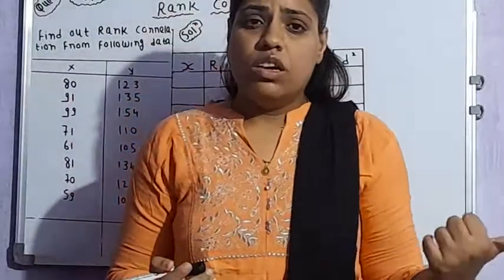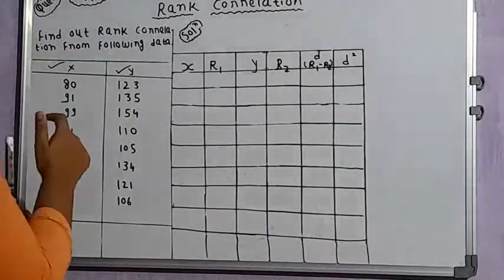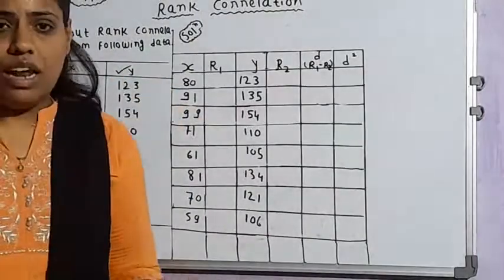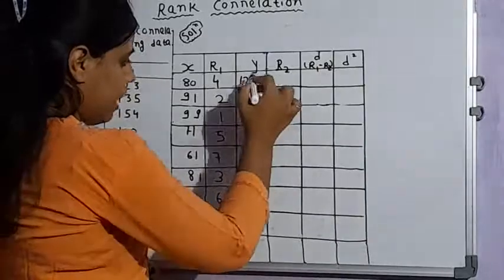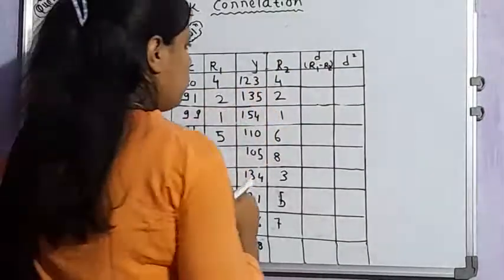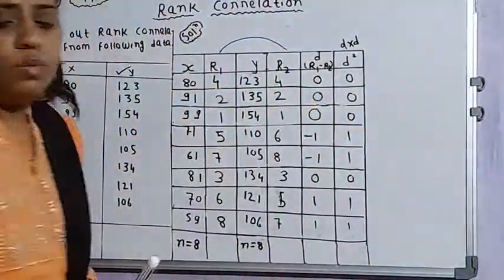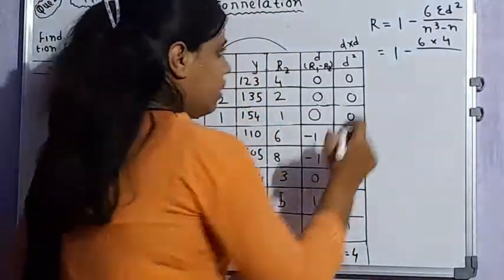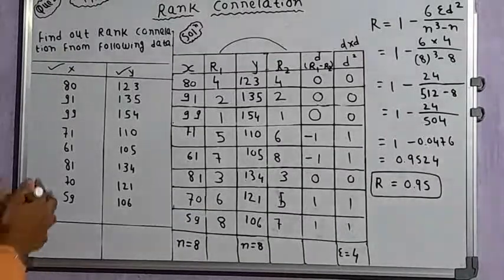B.Com Sem 6 - Advanced Statistics - Lecture 16